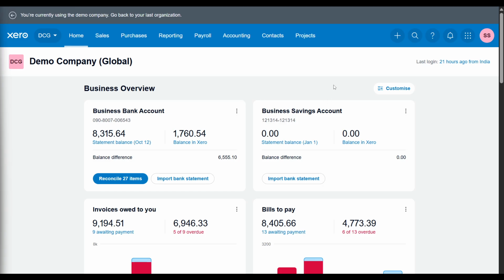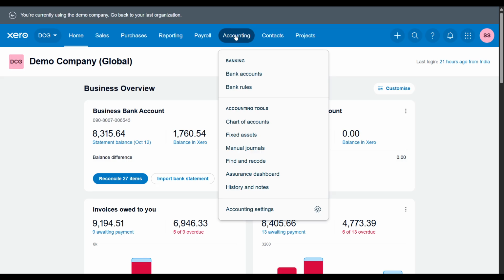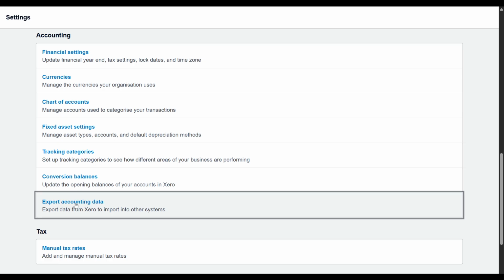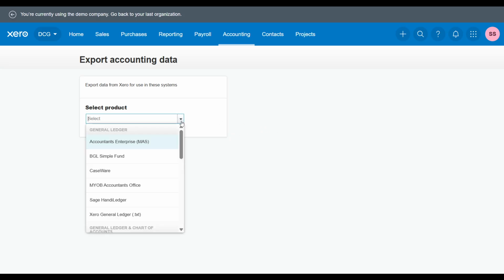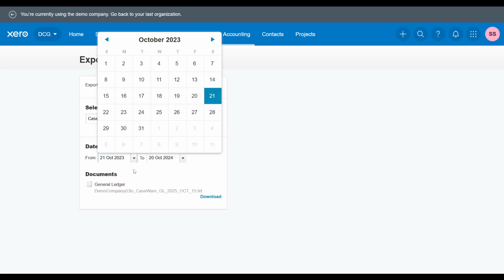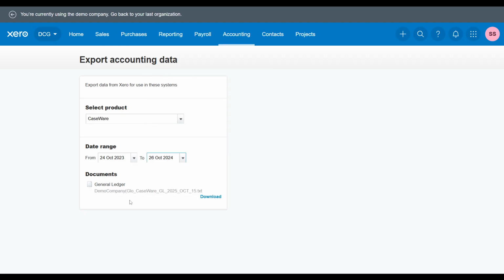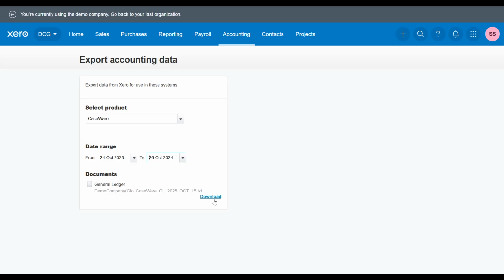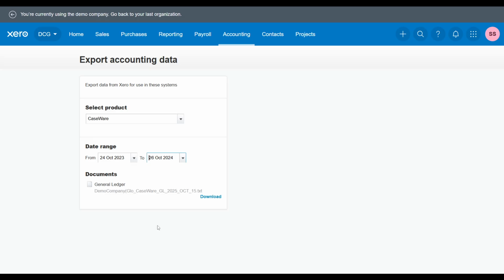How to Backup Xero (Full 2026 Guide)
How to Backup Xero (Full 2025 Guide)